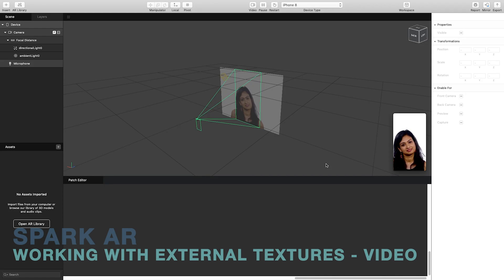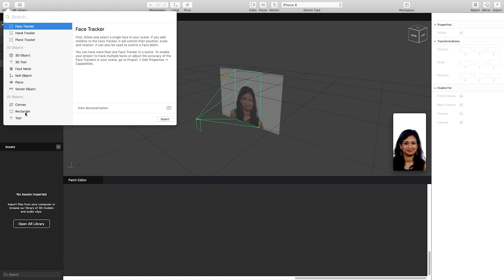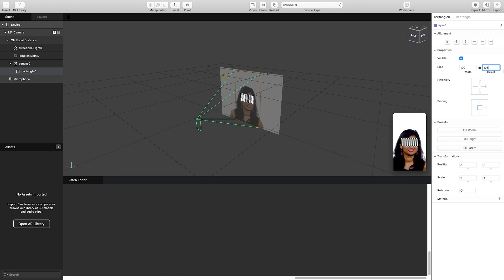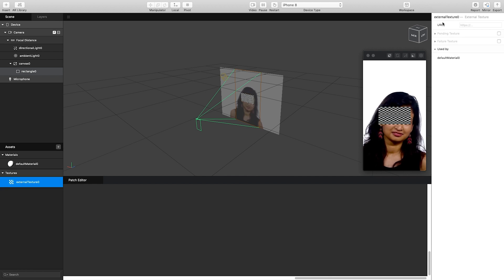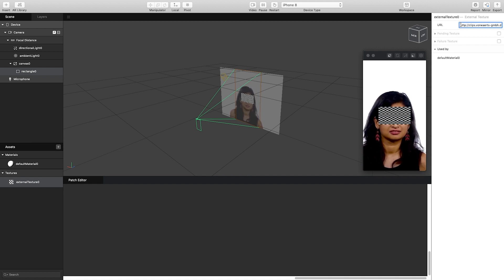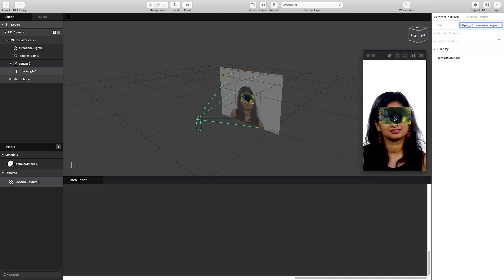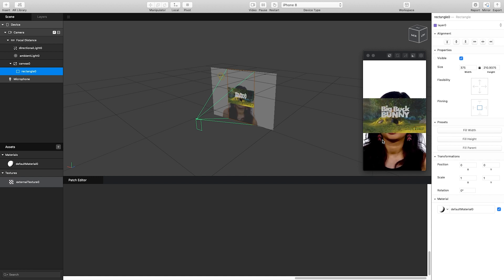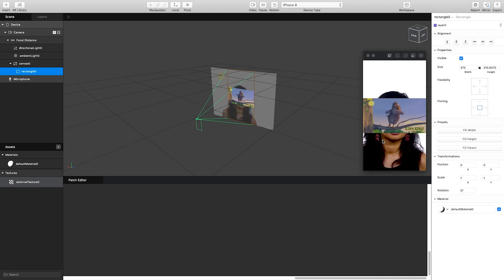Spark AR - Working with External Textures [Now Unsupported]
Please note that in order to export projects with external images / linked content you need to ensure:
- External Textures is enabled within Project Setting - Capabilities
- Add external domain to white list (Network - Whitelist) within Project Setting